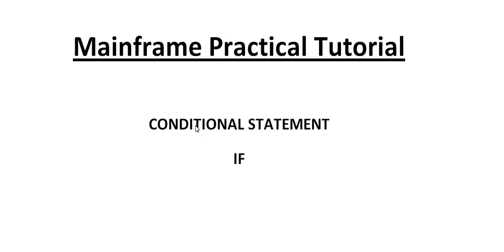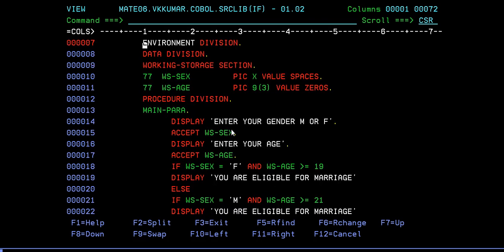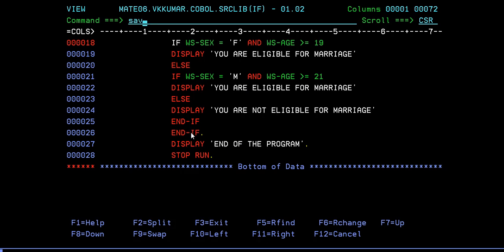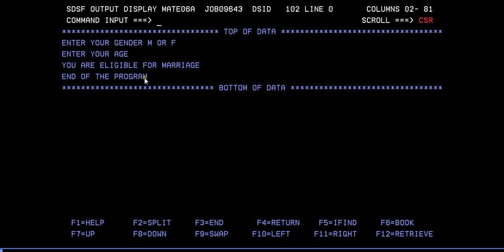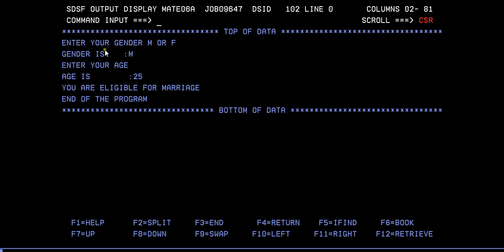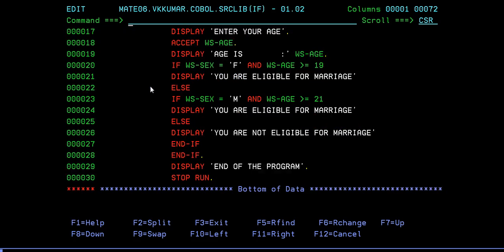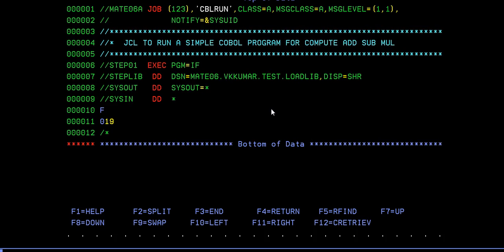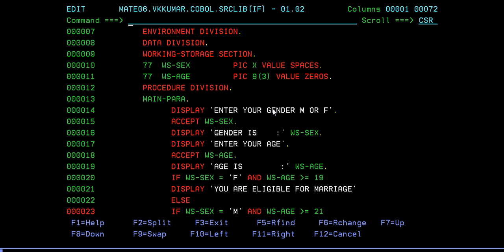IF Statement in COBOL - Mainframe COBOL Practical Tutorial - Part 14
This Mainframe COBOL video tutorial is uploaded for software programmers who would like to learn the basics of Mainframe COBOL. Mainframe COBOL Online Training Tutorial provides enough understanding on COBOL programming language from where you can start youself from beginner level understanding to a higher level of expertise. Cobol practical video working the if statement and it's importance.

IF Statement in COBOL - Mainframe COBOL Practical Tutorial - Part 14, Here in this video you will learn about if statements in cobol.